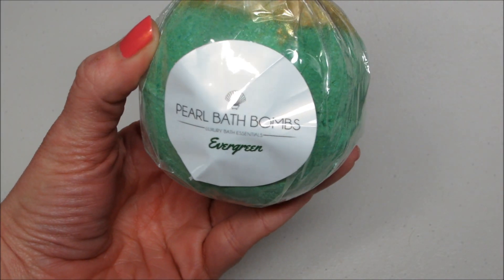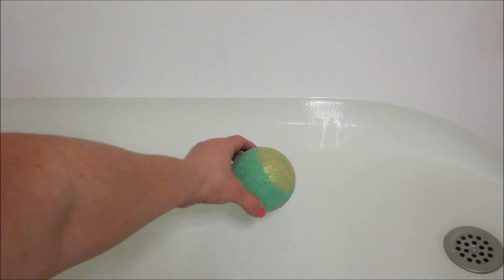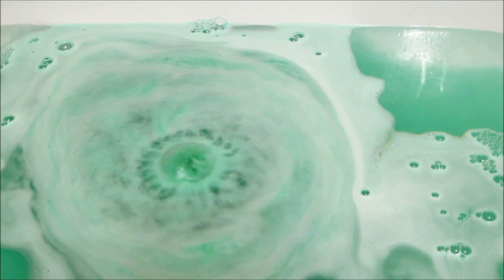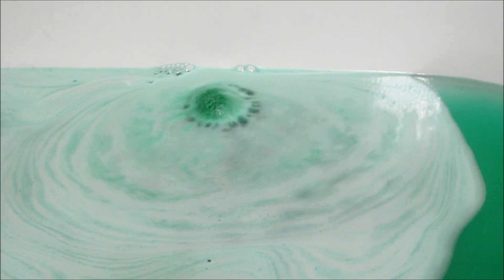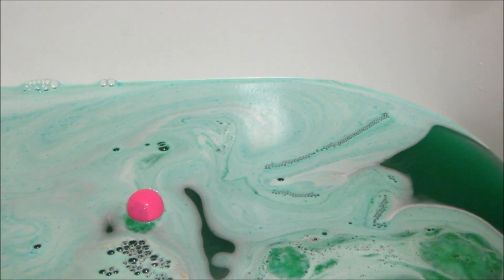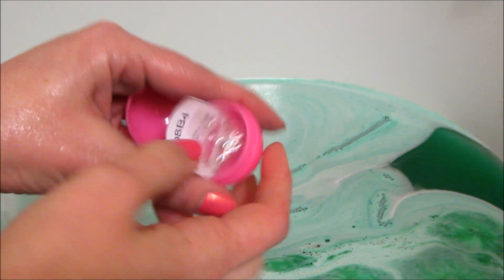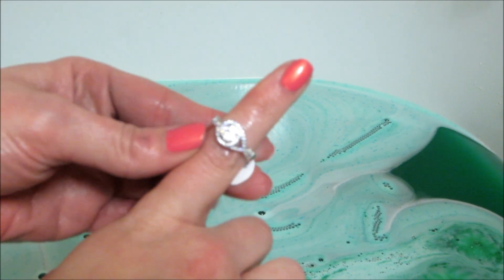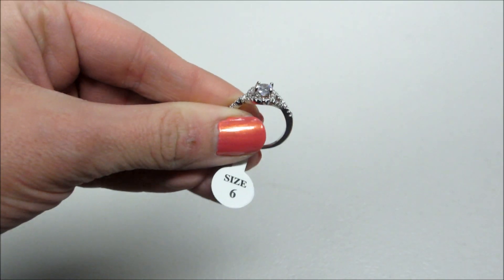Pearl Bath Bombs Ring Reveal - Evergreen Bath Bomb!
Evergreen Ring Bath Bomb
$17.99 (Pack of 1)

Bring the freshness of the great outdoors home with you this Holiday season! Our NEW Evergreen Bath Bomb intertwines the rejuvenating aromas of crisp eucalyptus pine and snowy forest woods to make you feel like you're walking in a winter wonderland! Relaxing hints of eucalyptus oil are perfect to soothe dry skin and leave it feeling silky soft!

Features
Includes 1 Sterling Silver, Rose Gold, or Gold plated rings between sizes 4-10.

This product comes in a pack of 1.

Additional Information
•  All Natural
•  Handmade in America
•  Cruelty Free ingredients
•  Never Tested on Animals
•  100% Vegan
•  Ethically Sourced
•  Free of Synthetic Dyes
•  Paraben Free
•  SLS Free

Fill your tub with warm water, unwrap your Pearl Bath Bomb and drop it in for a luxuriously relaxing bath experience. Once the bath bomb is finished fizzing, you’ll discover a surprise!
Ingredients List

Sodium Bicarbonate, Citric Acid, Corn Starch, Epsom Salt, Witch Hazel, Almond Oil, Fragrance Oil, Water, Yellow 5, Blue 1